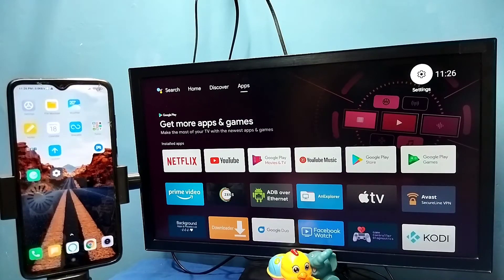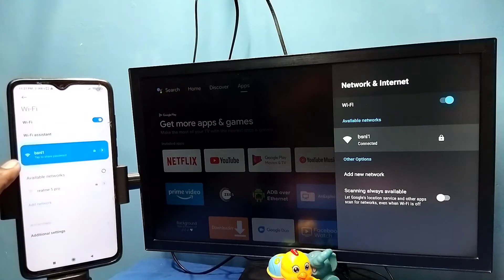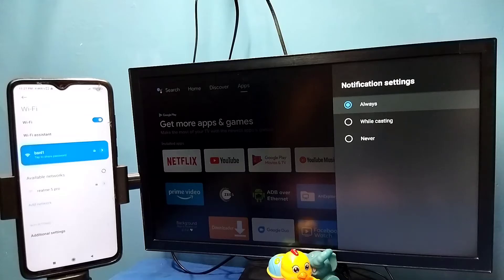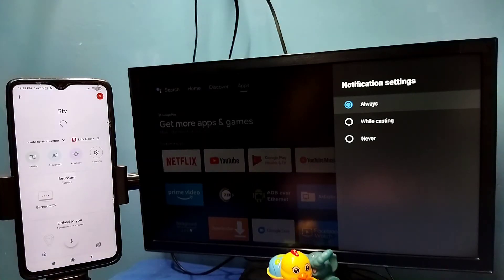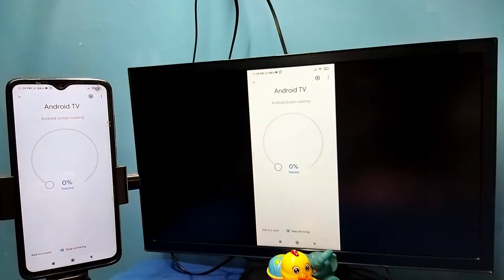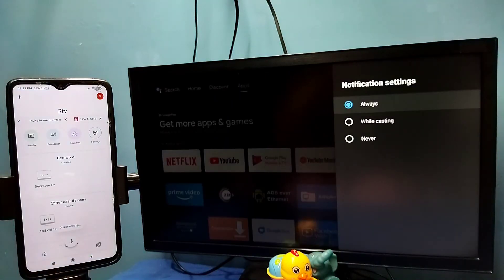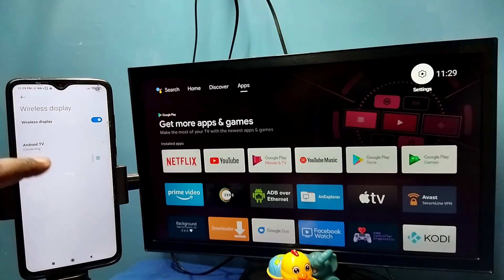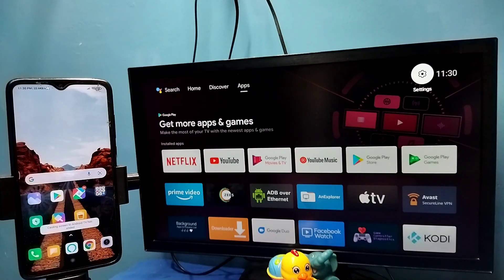2 Ways for Connect Mobile Phone to Blaupunkt Android TV | Screen Mirroring | Screen Casting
2 Ways for Connect Mobile Phone to Blaupunkt Android TV | Screen Mirroring | Screen Casting
Screen Mirroring in Blaupunkt TV,
how to Connect phone to Blaupunkt TV,
how to Connect android phone to Blaupunkt TV,
screencast Blaupunkt tv with Android phone,
how to Connect iphone phone to Blaupunkt TV,